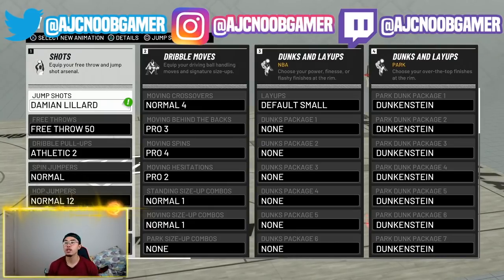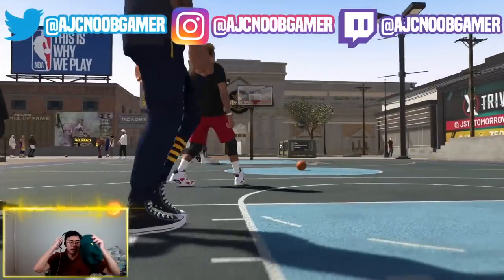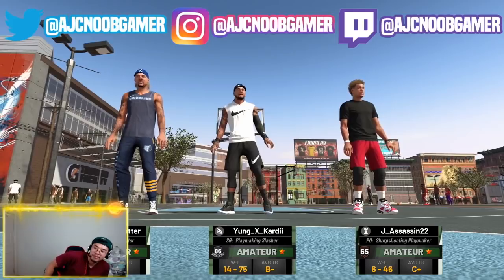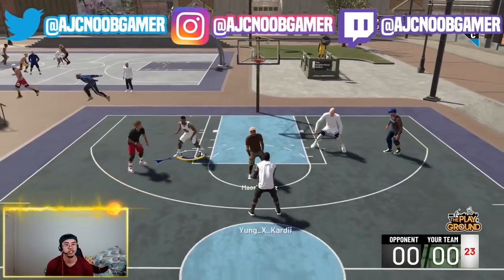Can I Hit GREEN w/SHAQ'S JUMPSHOT?! 😱🔥NBA 2k19 Best Jumpshot GLITCH 😂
Yo whats up guys AJC Noob Gamer here and in todays video we go through shaquille oneal jumpshot and see if its wet haha this will be the hardest challenge yet so please hope you enjoy hahah. i am not this bad in 2k i promise hahah love you all